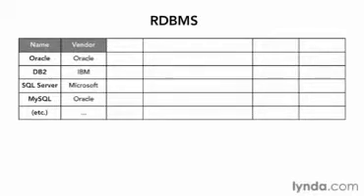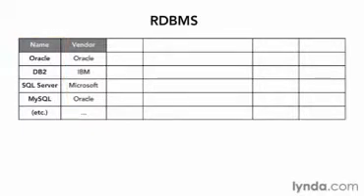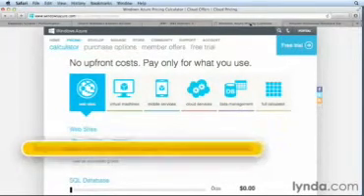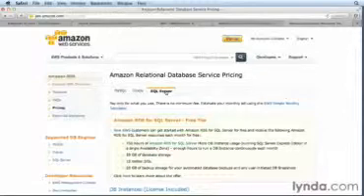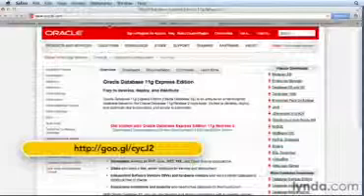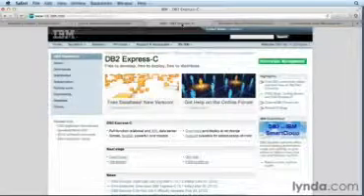11258508_02_SC11_RDBMS8_2